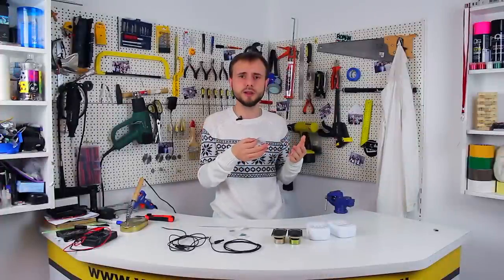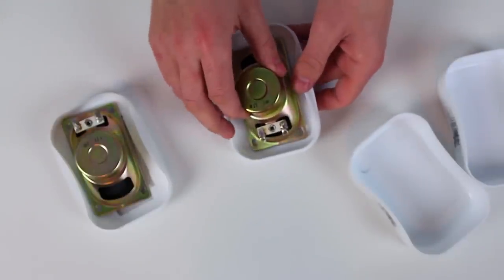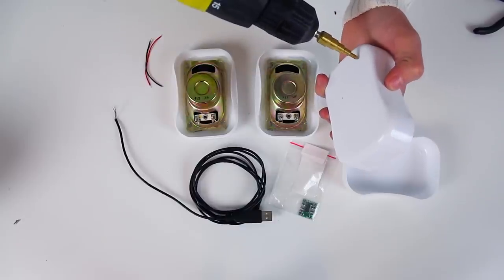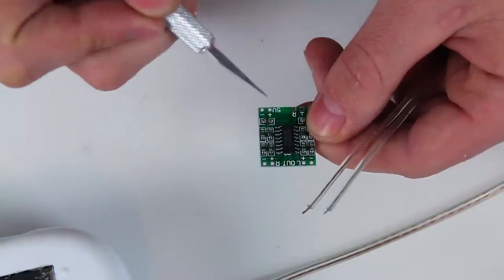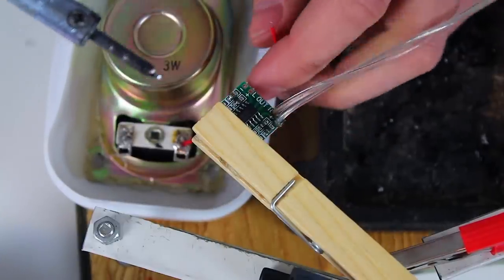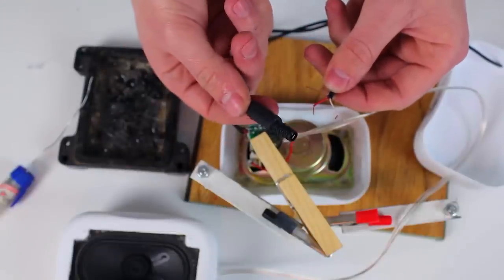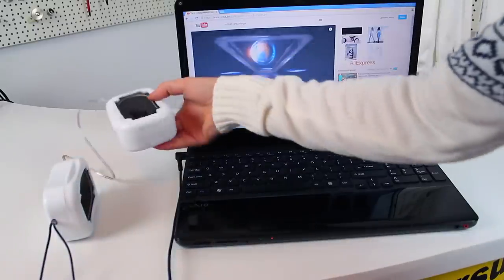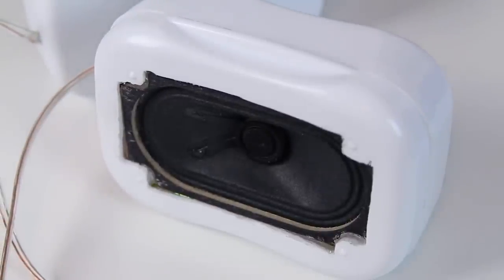How to make mini USB speakers